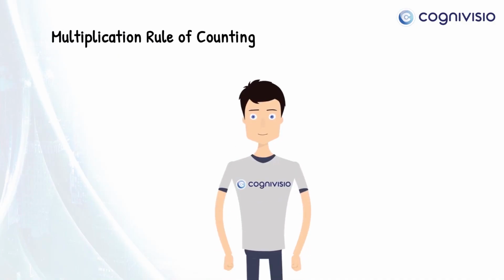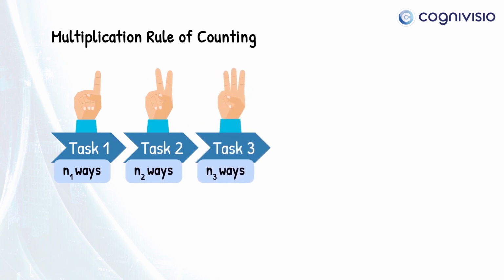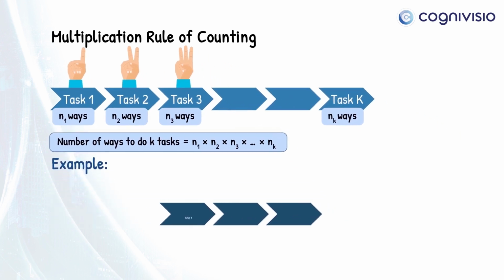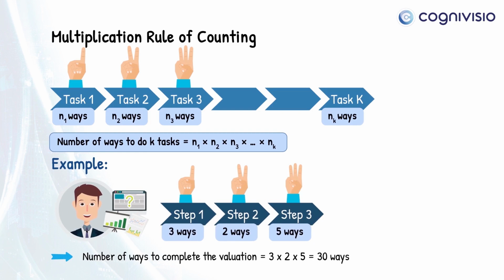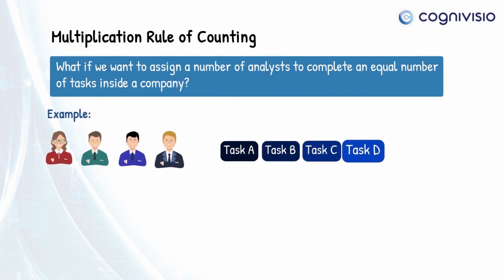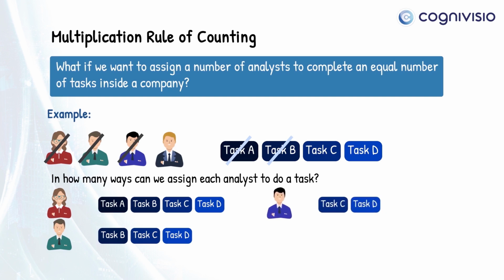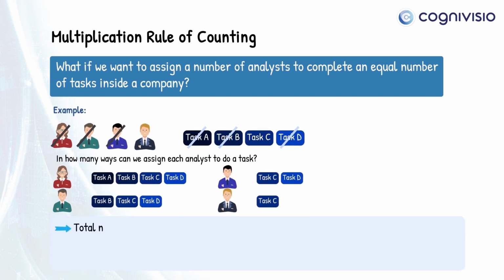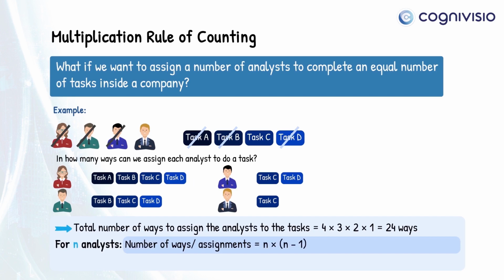CFA® Level I Quantitative Methods – Multiplication Rule of Counting | CogniVisio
Topic: Quantitative Methods
Reading: Probability Concepts
Video: Counting Principles

In the Quantitative Methods topic, you will be introduced to the time value of money. You will also learn the data forms and summarization, statistical inferences, probability distributions, hypothesis testing, and regression analysis.

Probability Concepts will teach you probabilities and how to use them to predict outcomes, despite uncertainty

This is an excerpt from our comprehensive animated videos for the CFA® Exam Level I Quantitative Methods topic.